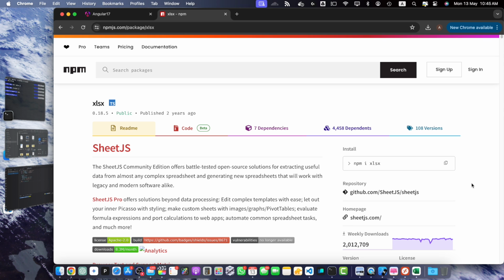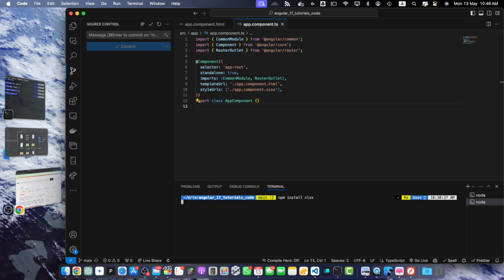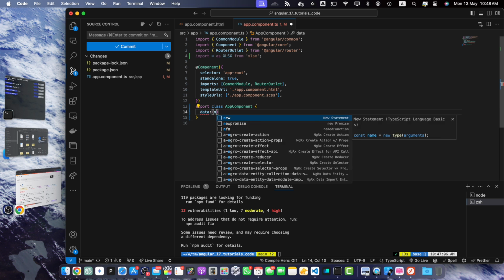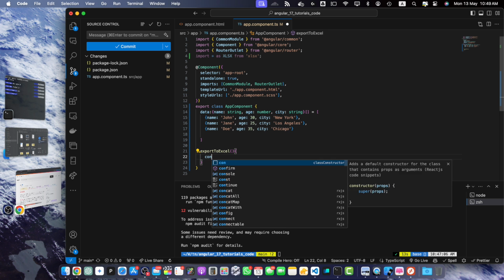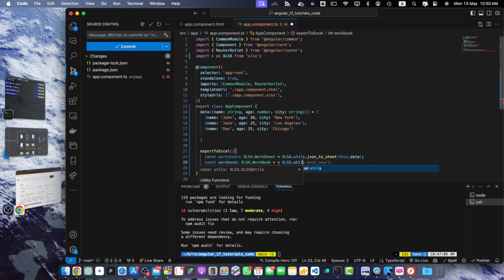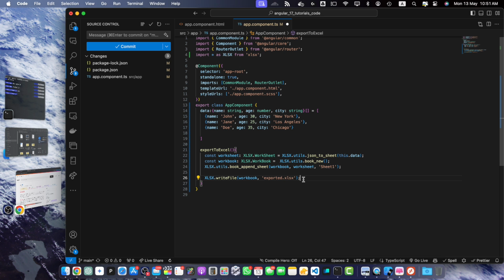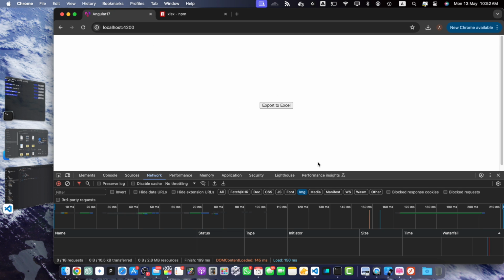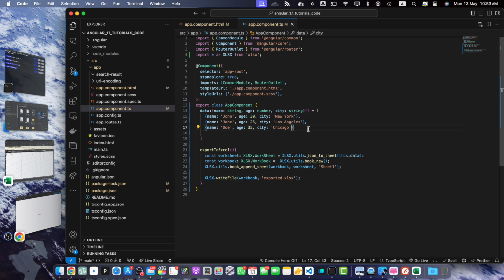Exporting Excel Files in Angular: A Step by Step Guide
I demonstrated how to efficiently export data to Excel files in an Angular application using the powerful XLXS library. From setting up the library to generating a dynamic Excel file for users to download with just one click, I covered each step in detail.

Chapters:
00:00 Installing dependencies
00:21 Importing XLXS library
01:23 Preparing sample data
01:53 Generating the Excel file
03:02 Triggering file download
04:02 Executing export in Angular template
05:00 Conclusion